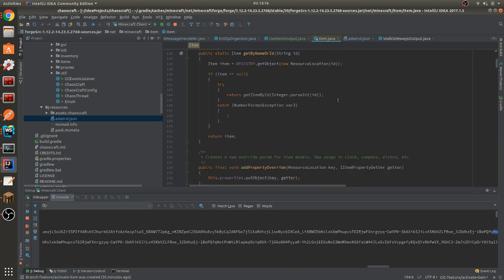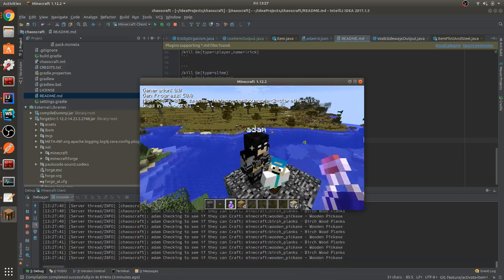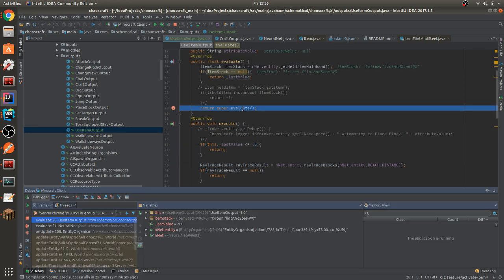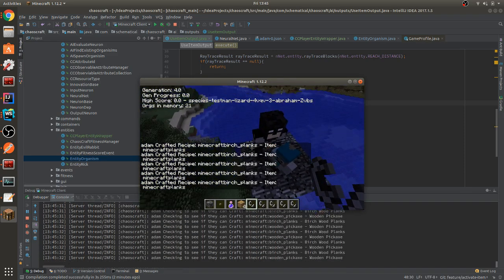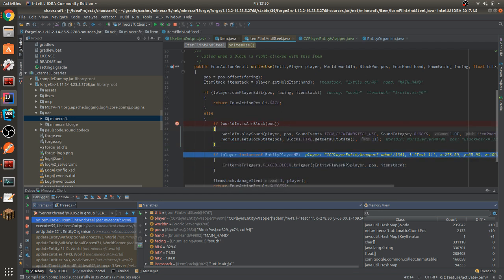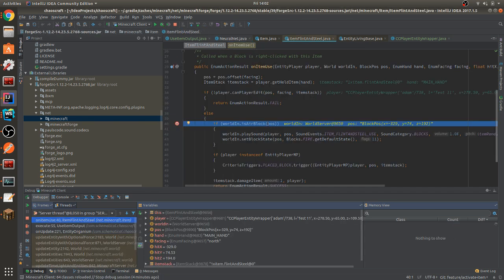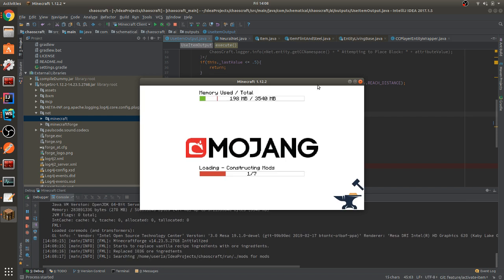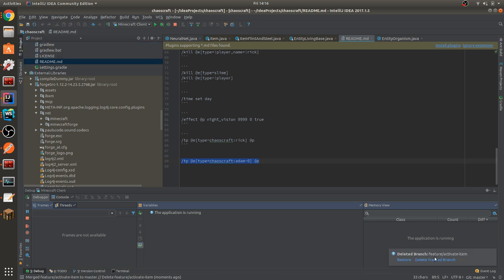Schematical Live Stream